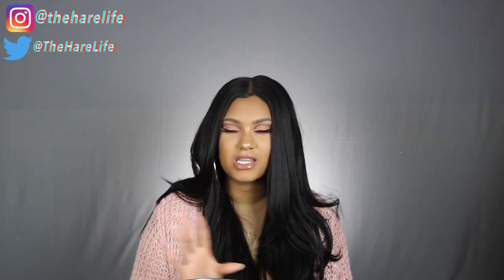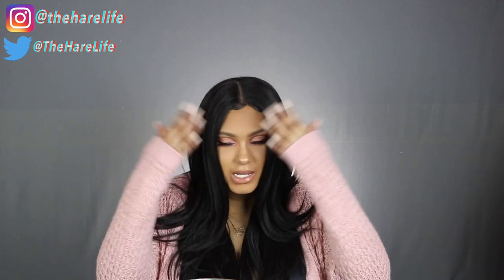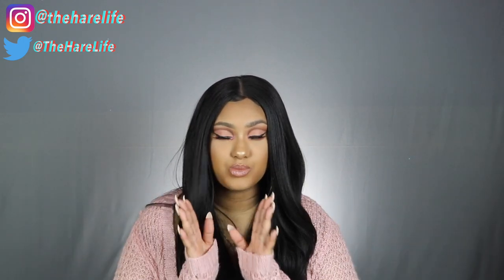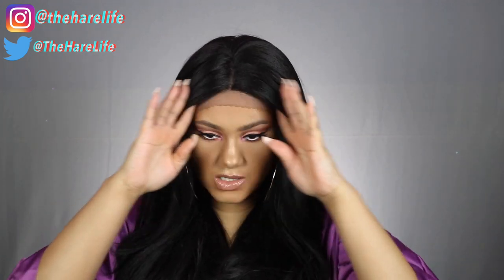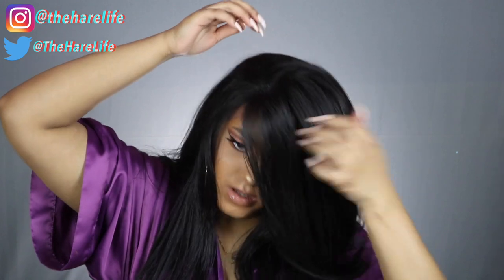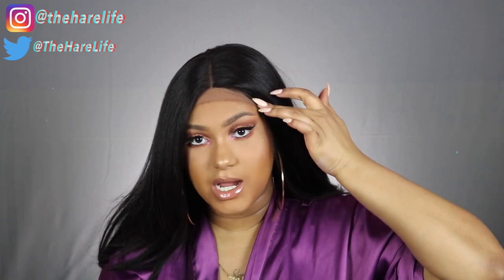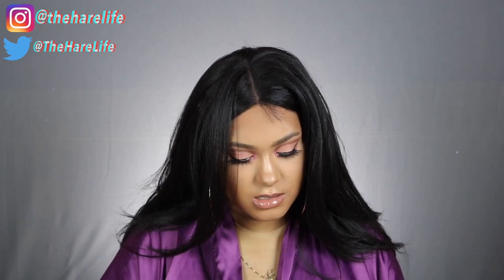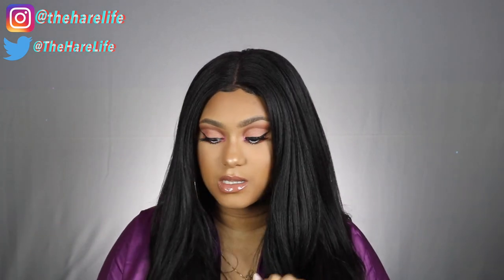BOMB $40 Wig "The Stylist Swiss Goddess | Samsbeauty.com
✨✨✨OPEN ME✨✨✨

💥 T W E E T  M E 💥